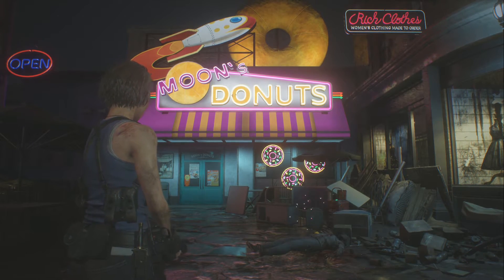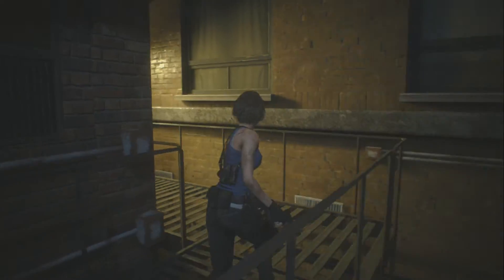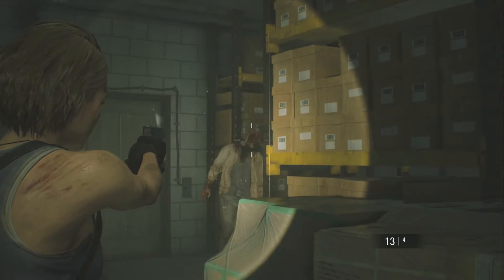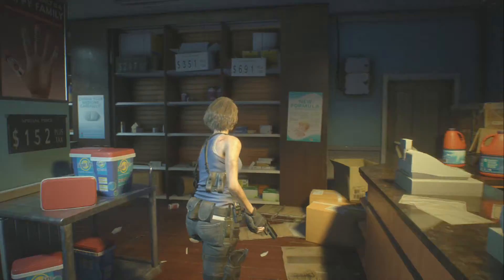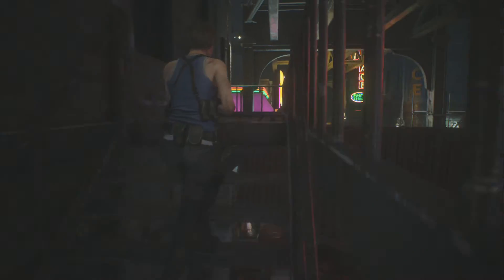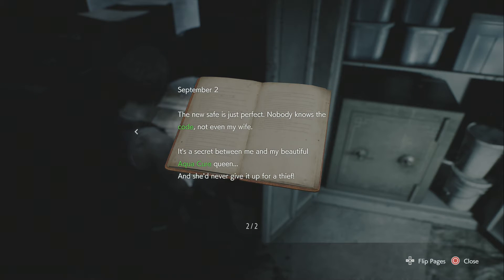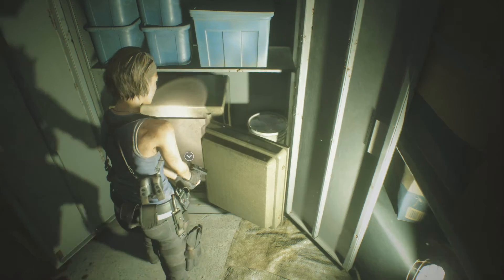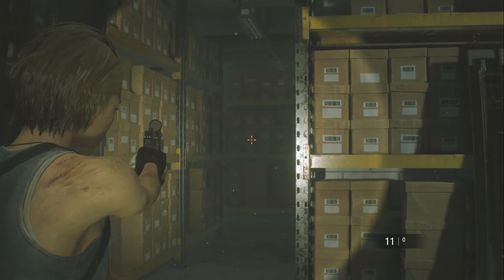Resident Evil 3: Remake Demo Where To Find The Safe And Combination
The story is set during the same time of events of Resident Evil 2 in September 1998. Players control former police officer Jill Valentine as she attempts to escape Raccoon City during a zombie apocalypse caused by an outbreak of the T-Virus. She is hunted by an intelligent bioweapon known as Nemesis, who attempts to kill her and all remaining members of her police division, the Special Tactics and Rescue Service (S.T.A.R.S.). The game also follows the mercenary Carlos Oliveira, hired by Umbrella to help survivors.